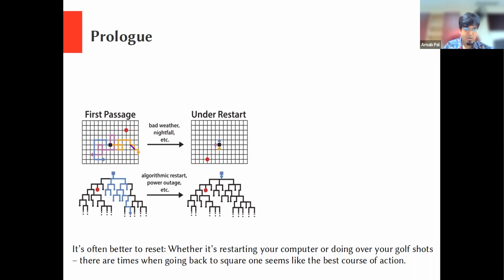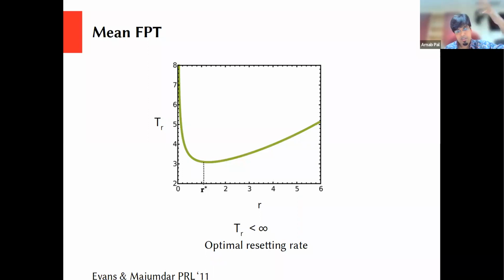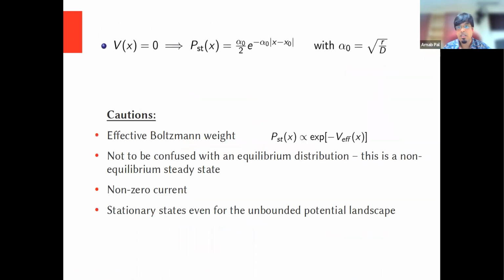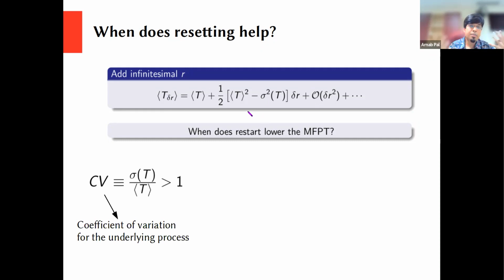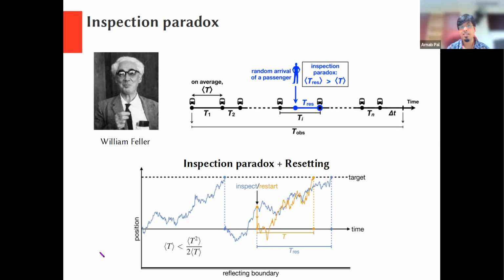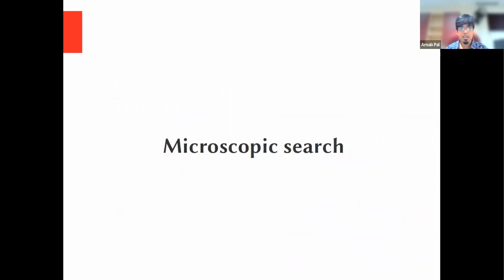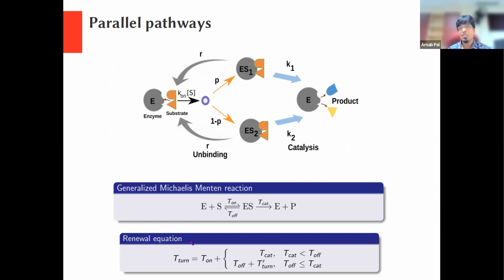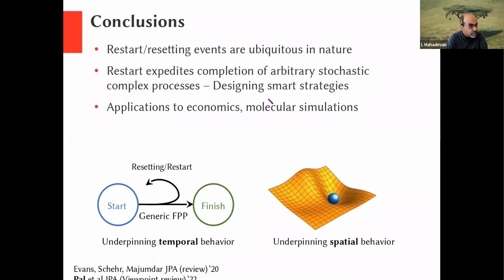WAM Seminar Arnab Pal 2022-10-06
"The Benefits of Starting Anew"